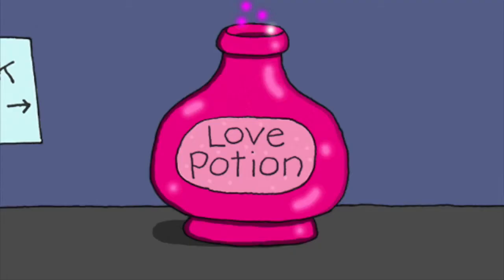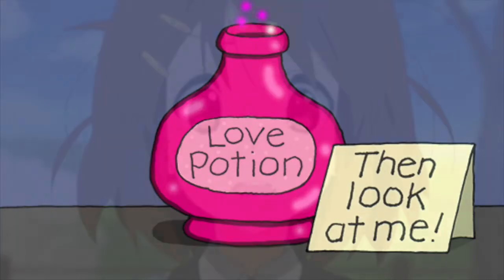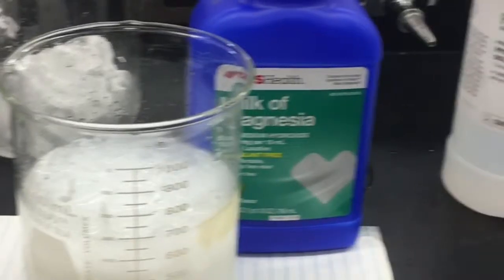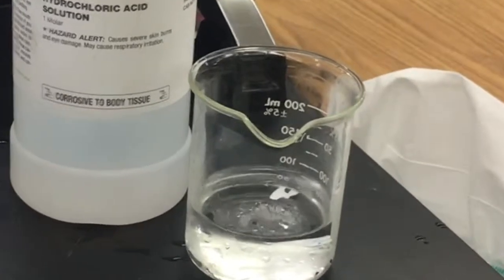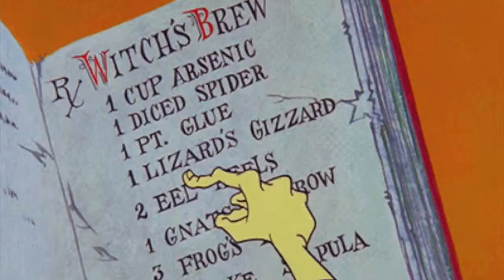Milk of Magnesia And Hydrochloric Acid Neutralization Reaction To Make a Love Potion